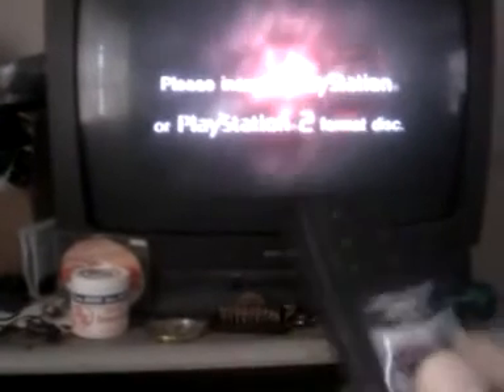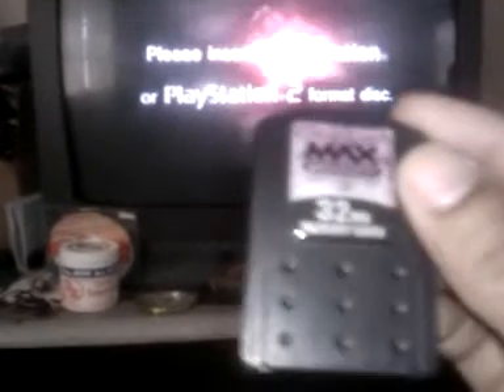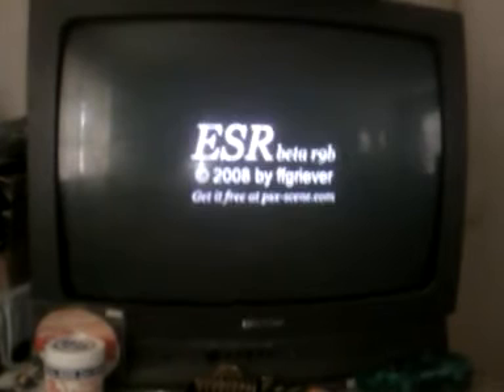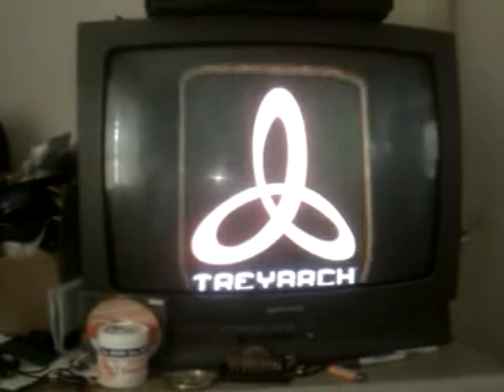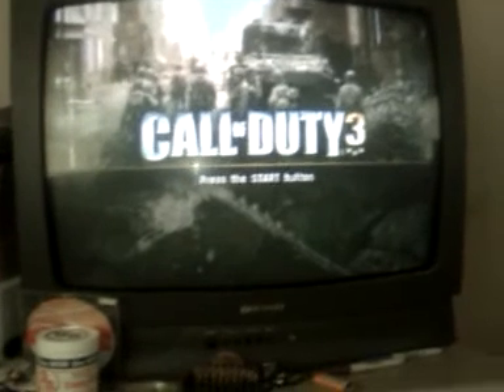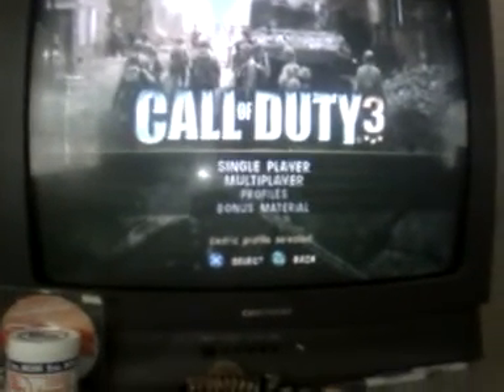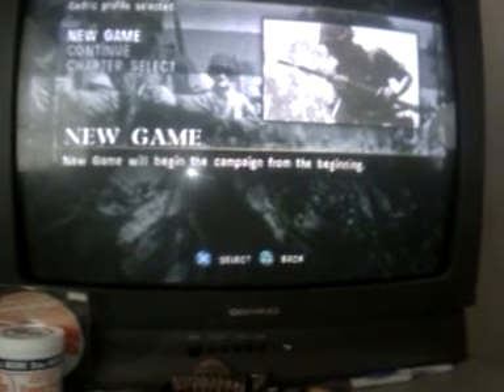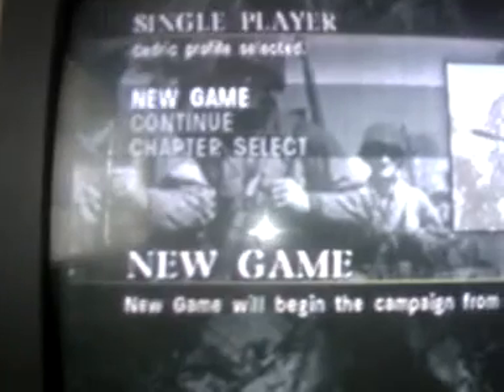Play PS2 backups the RIGHT WAY never break warranty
Simply copy and burn your backup and it's ready to play !
more videos to come, you can find it